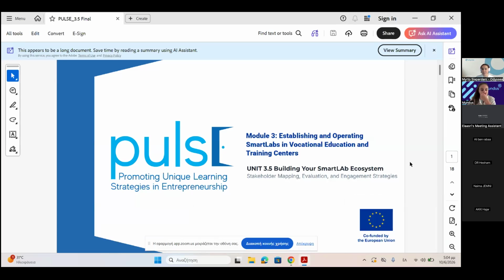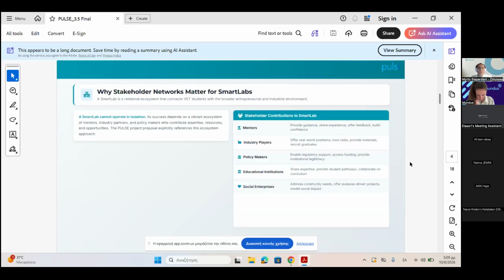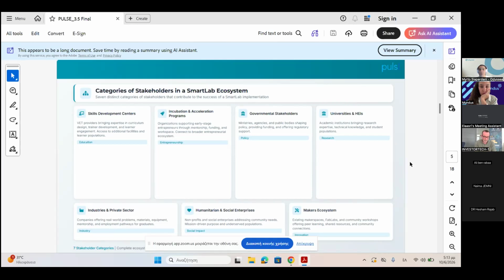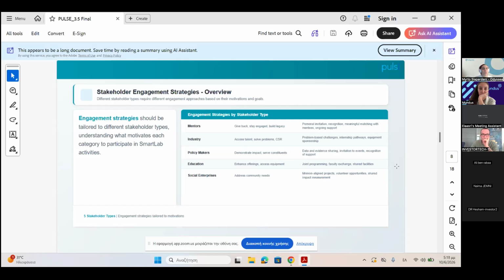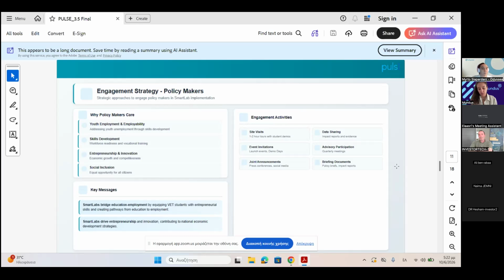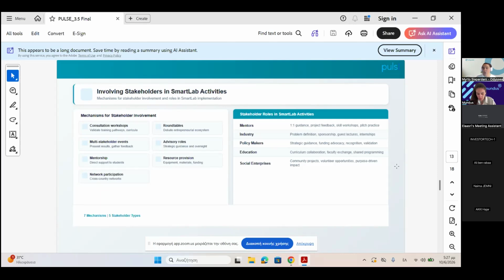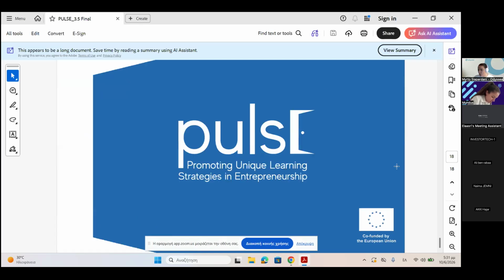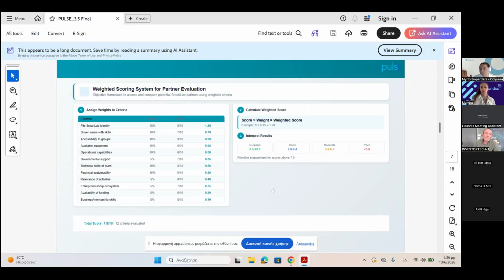Live Session - 3.5 Ecosystem Building - Myrto Siapardani